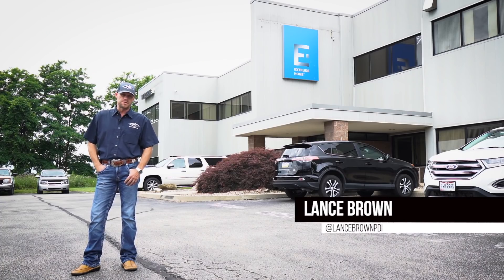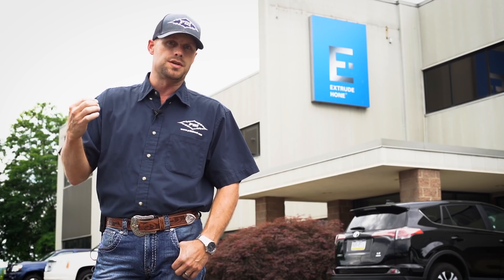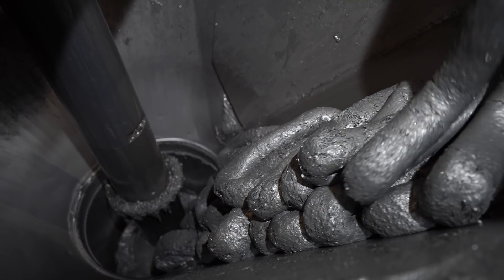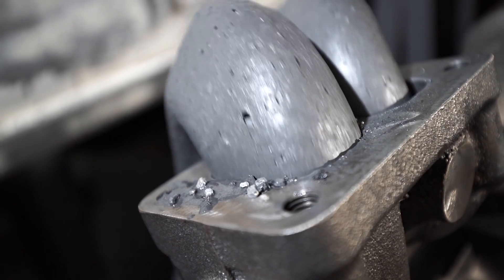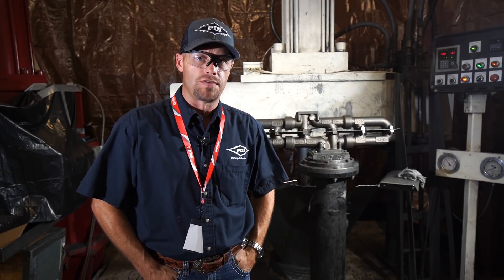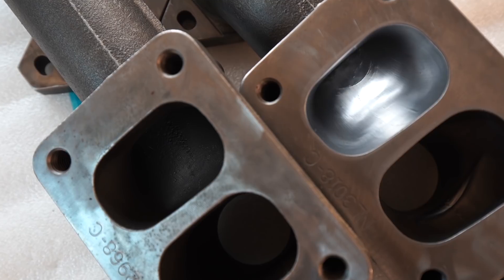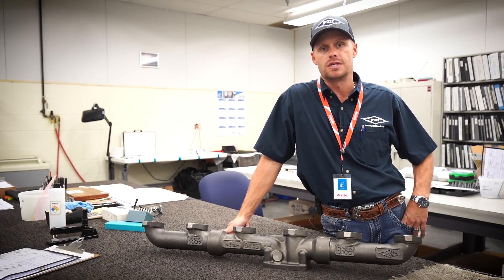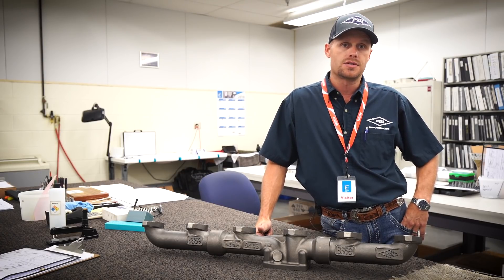The Extrude Hone process explained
Follow PDI to Irwin PA for a behind the scenes look at the Extrude Hone Process and how it increases airflow in PDI manifolds.